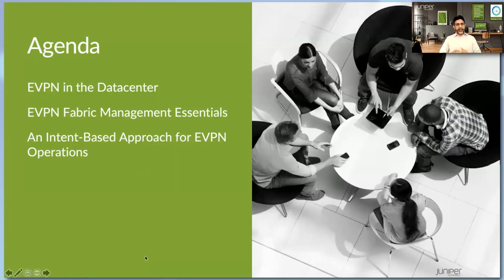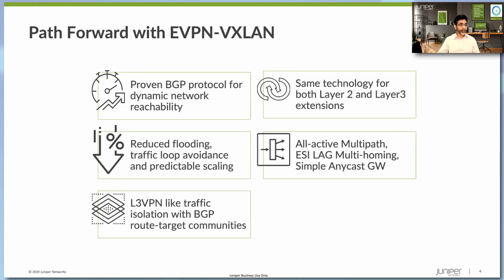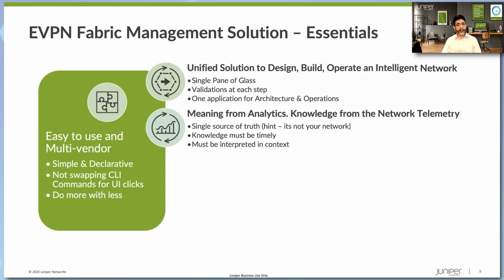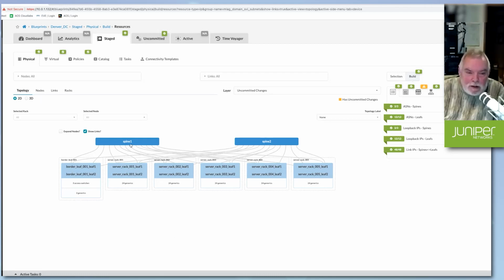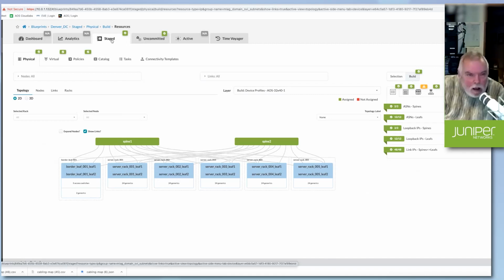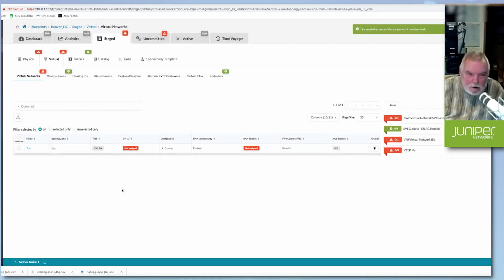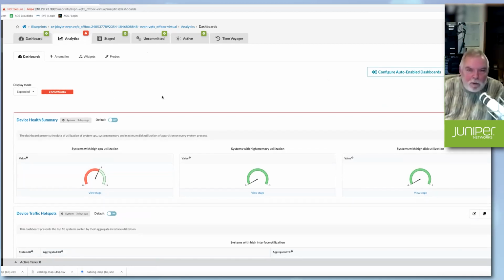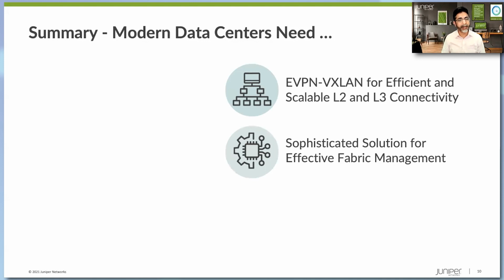A Serious Discussion about Data Center Management in the Cloud Era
This first Lightning Talk focuses on:

• EVPN-VXLAN and Fabric Management essentials in a modern datacenter • The concept and architecture of Experience First Data Center Networking with Juniper's Apstra management solution
• An Intent-Based Approach for EVPN-VXLAN Operations